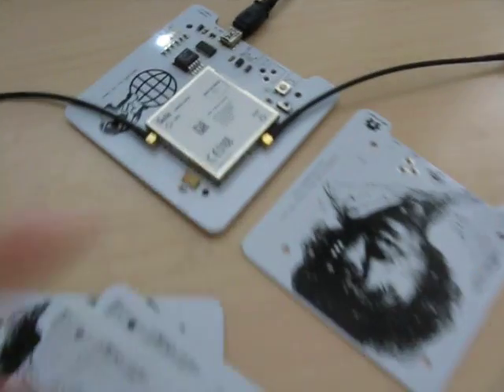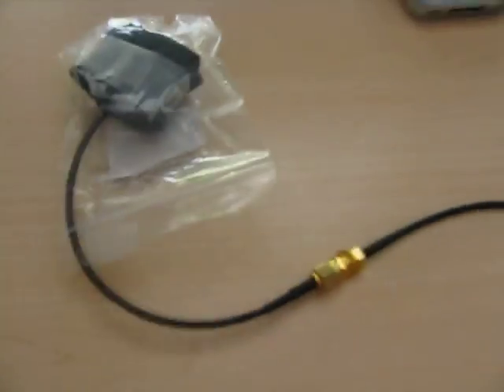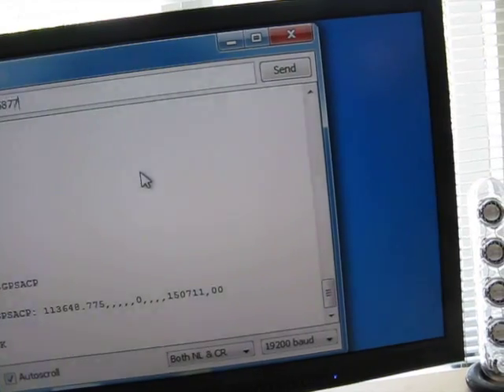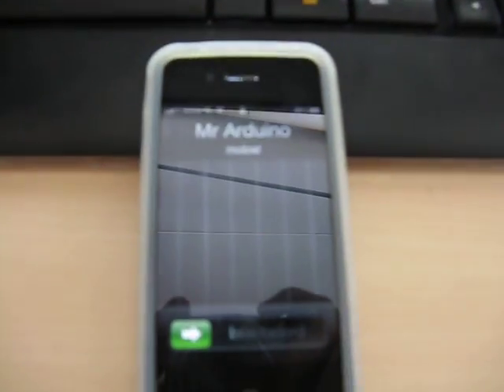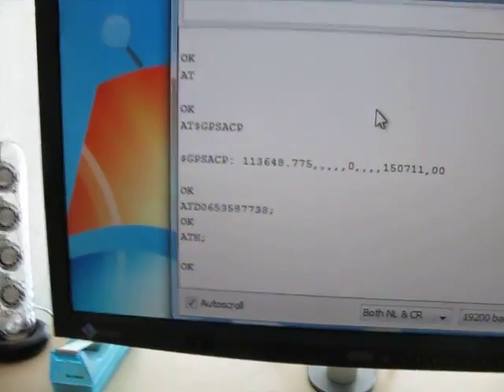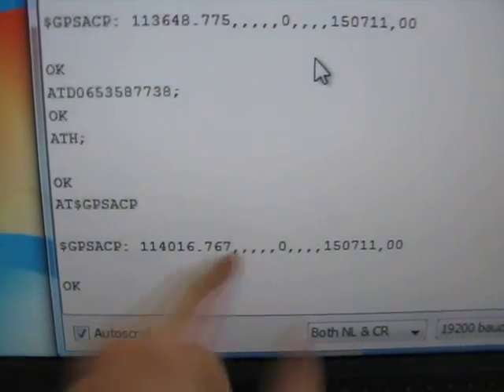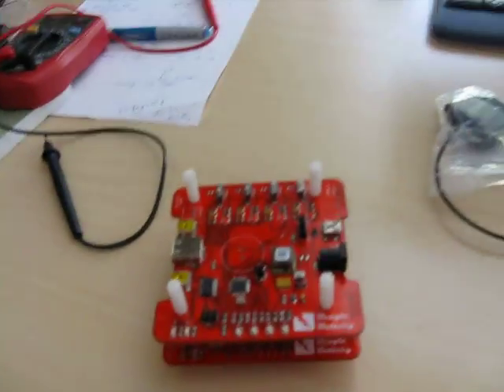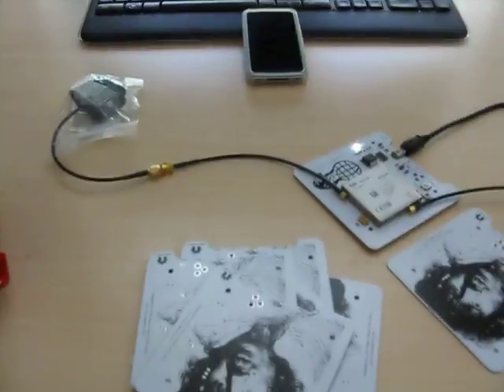Beagleboard GPS GPRS module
For detailed information of this module (how it works, how to make it or get one from me ( i have plenty spare ) check the post on my website.